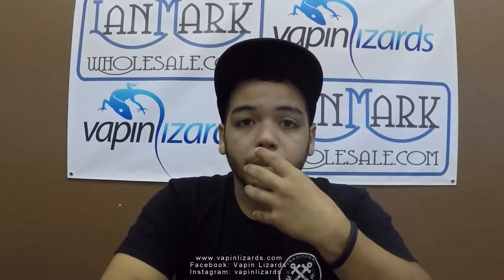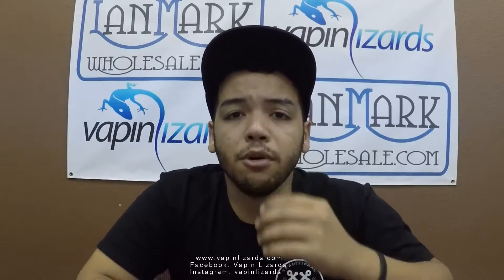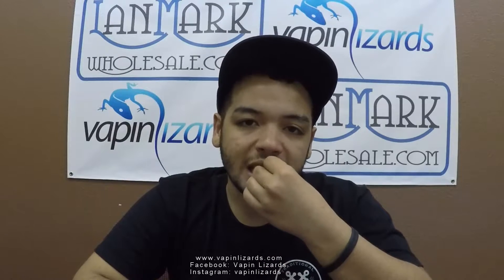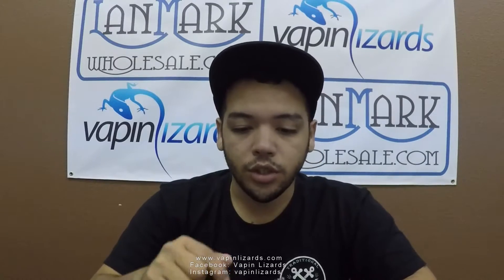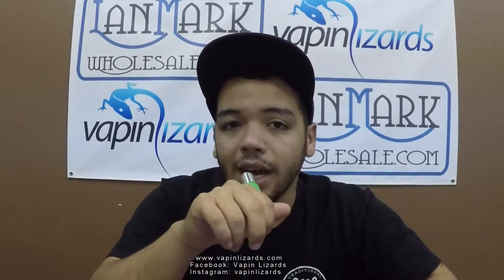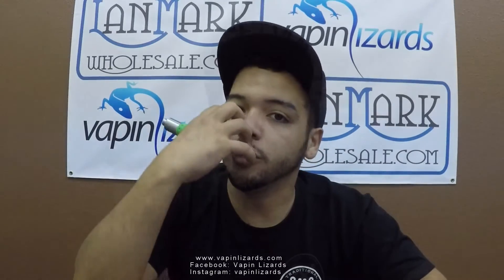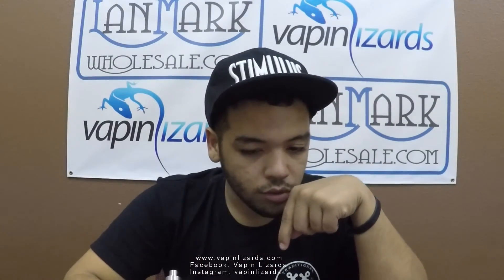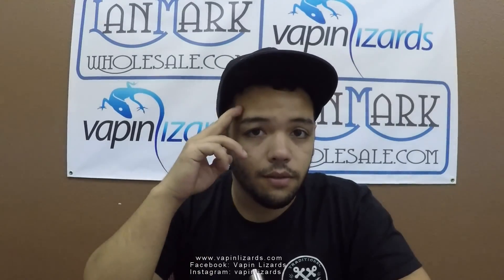How to do Bane Vape Trick Tutorial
Hello youtube family and vapers. Today we are teaching everyone the Bane vape trick. It`s pretty much like a french inhale but it will look like streams of smoke comming up your nose.